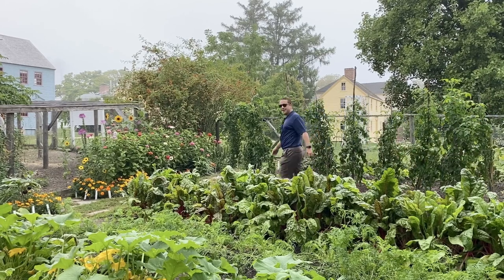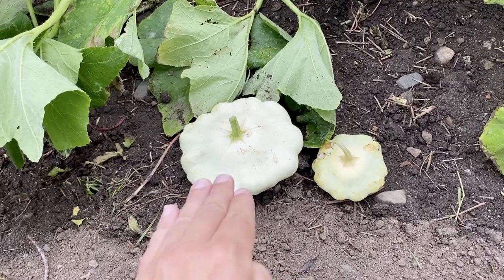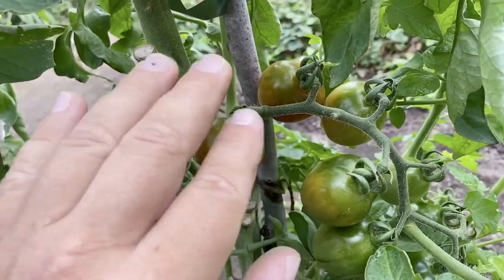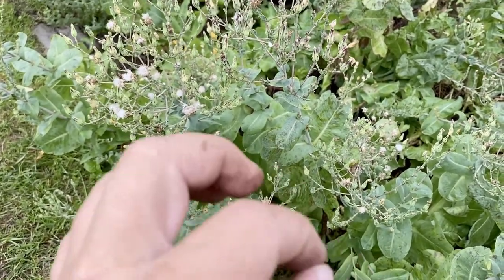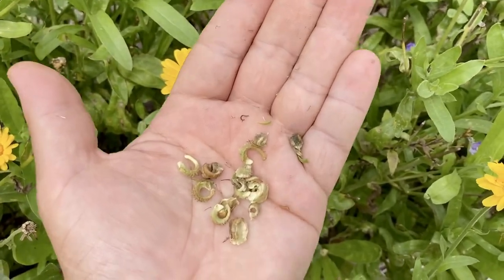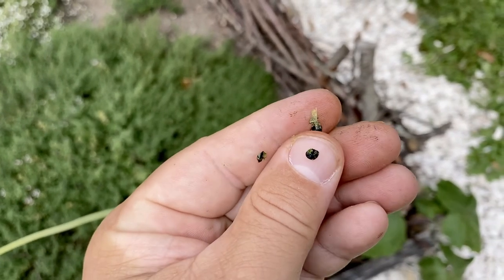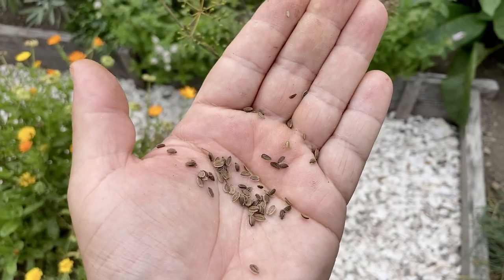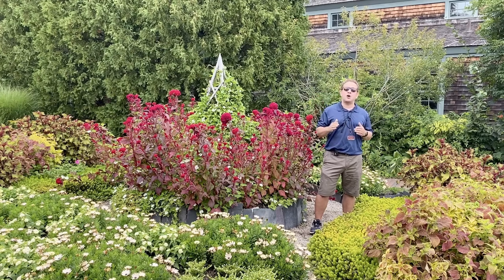Late Season Seed Collection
It's seed saving time! Whether you're a novice or expert at heirloom seed saving, understanding various concepts around late season plants and their seeds will help you develop best practices or refresh important skills that enable gardeners to sustain valuable resources within their own landscapes.

Join Erik Wochholz, Curator of Historic Landscapes at Strawbery Banke Museum, as he tours the historical gardens while explaining the different methodologies that can support sustainable seed saving. Learn and review essential skills around late season seed saving as Wochholz explores valuable heirloom crops while explaining the different avenues the museum utilizes for preserving its living collection of heirloom plants.